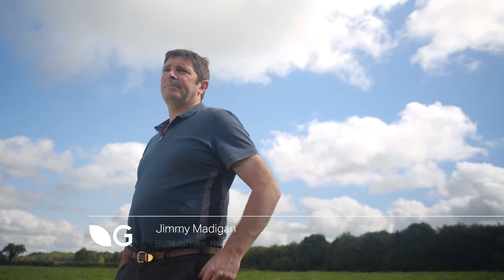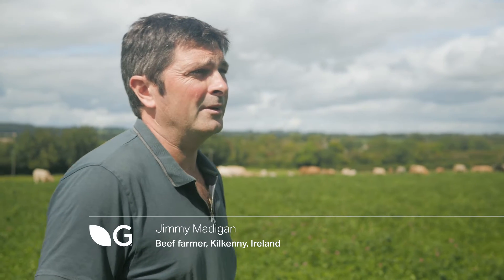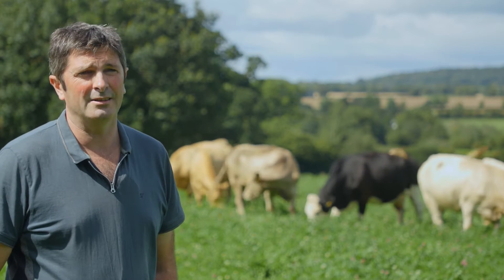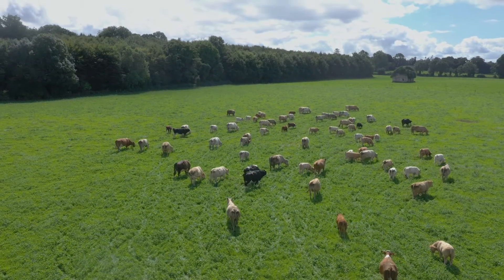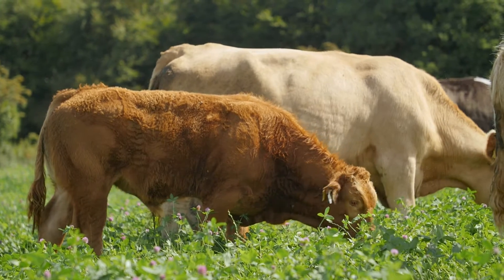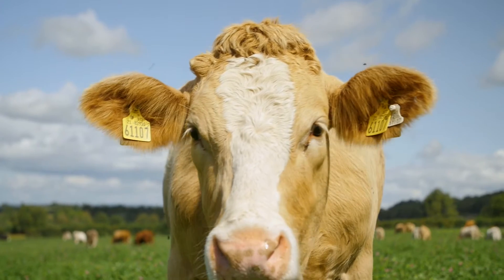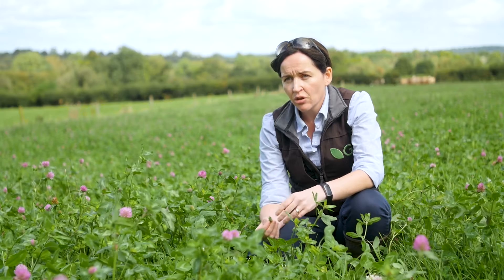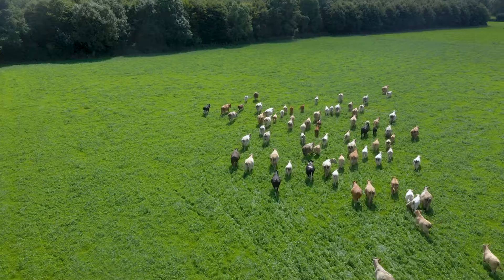Kilkenny Farm Cuts Fertiliser Use with Climate Smart Clovers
Kilkenny farmer Jimmy Madigan is already seeing economic and environmental benefits since reseeding with climate smart grasses and clovers. Find out how Jimmy is beginning to cut back on an annual nitrogen bill of €30,000.